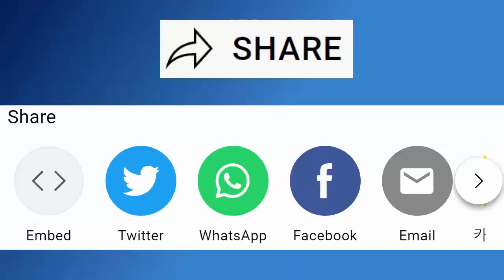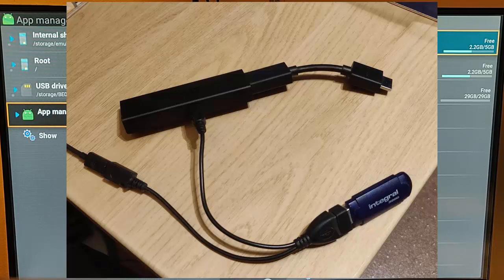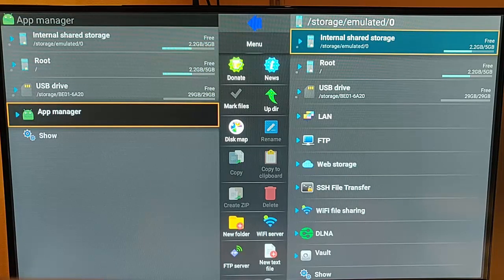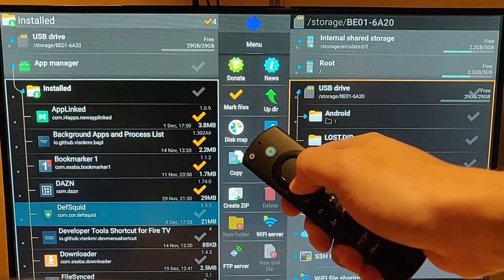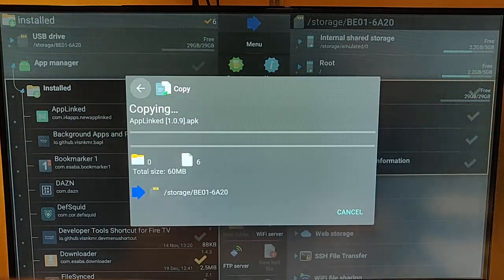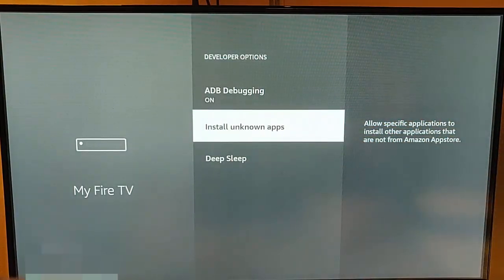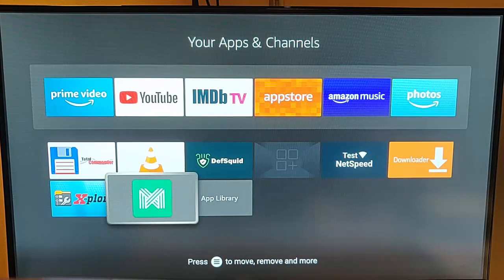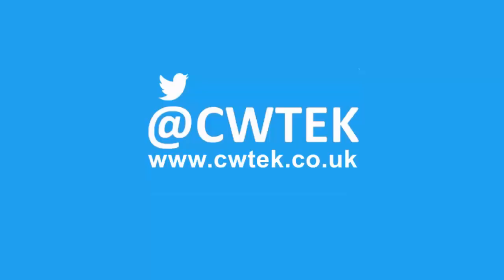How to Backup your Apps on your Fire TV Stick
Shows you how you can backup your Apps on your Fire TV Stick